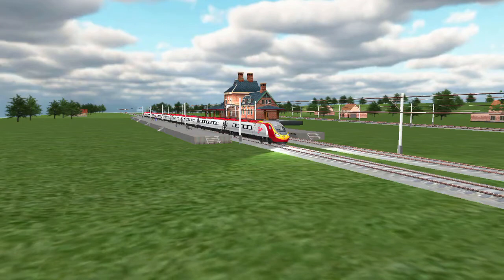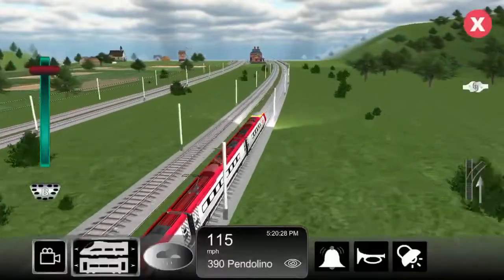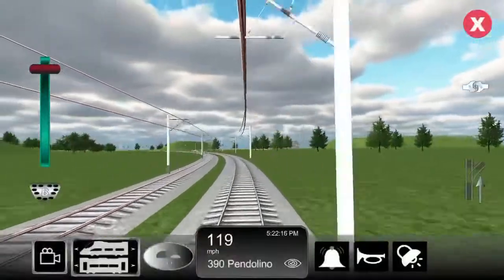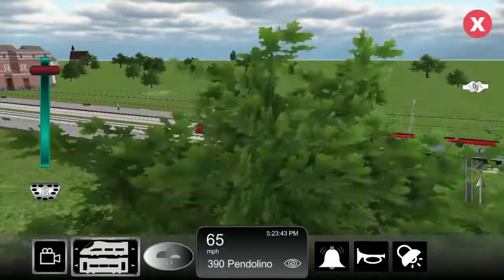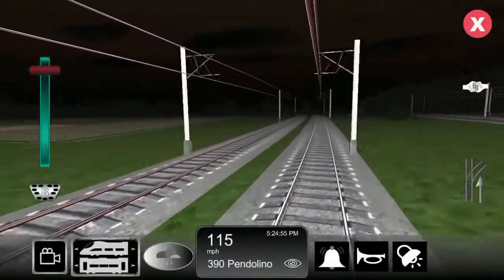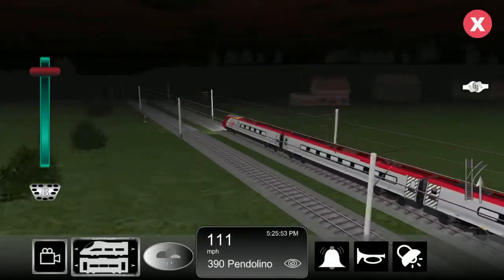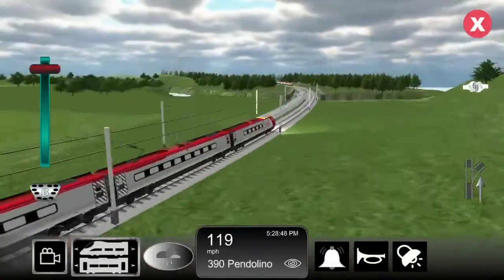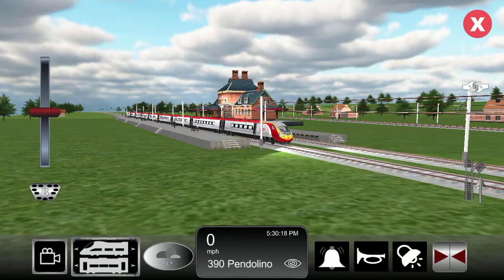Train Sim. Episode 3- Stephen Runs the Virgin Pendolino 390 on Southern England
Stephen does another solo video on Train Sim. With a 390 Class Virgin Pendolino.